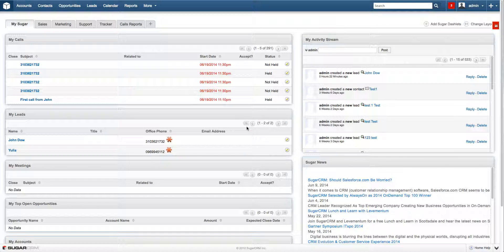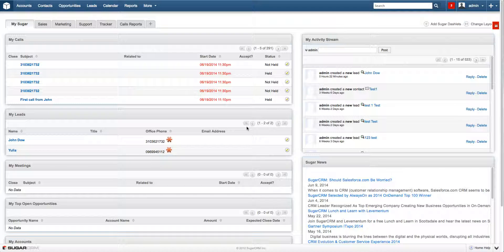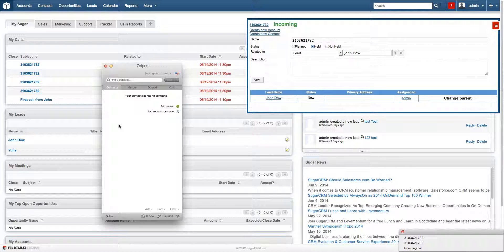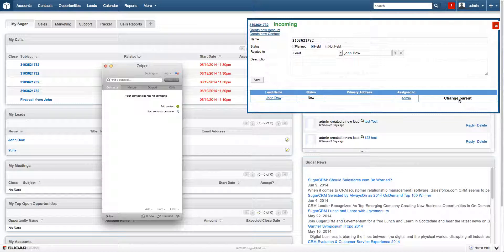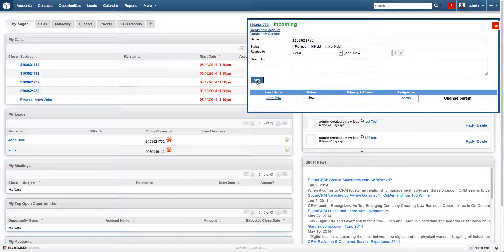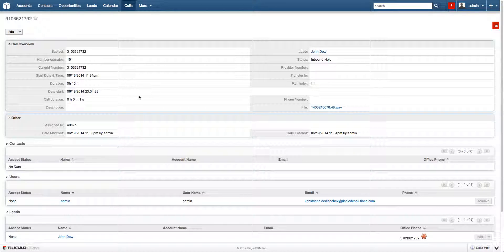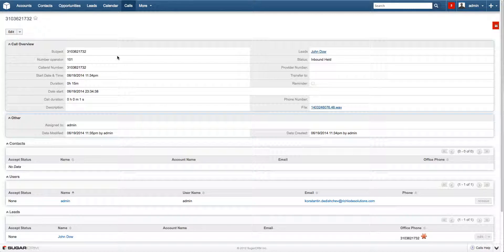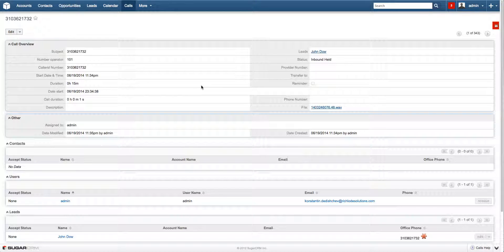Incoming call pop-up window in SugarCRM (Asterisk integration)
Now you will know who is calling right in your SugarCRM.